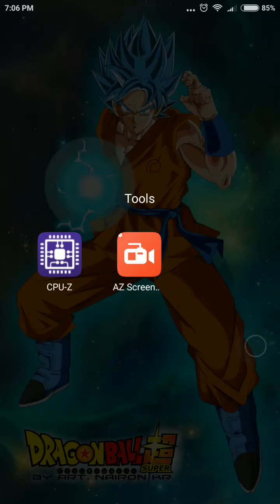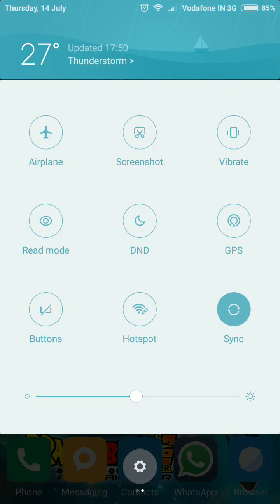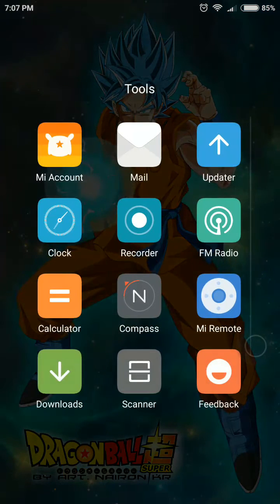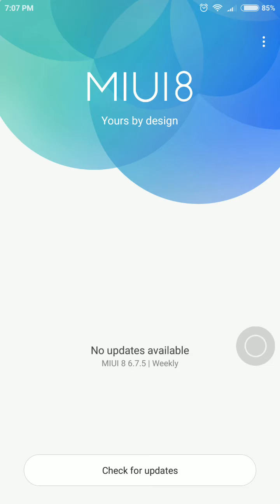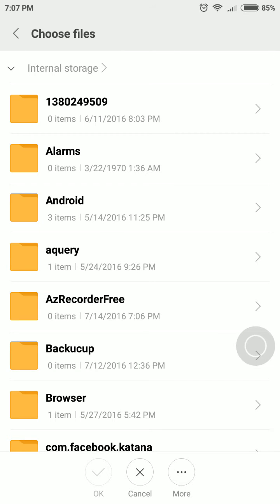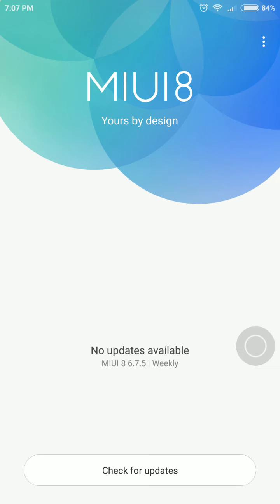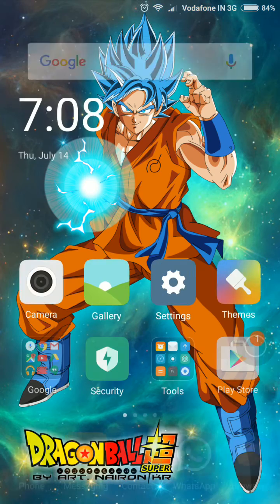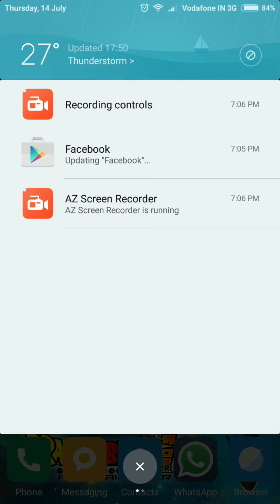How to Install miui 8 global ROM for Redmi note 3/mi 2/mi 3/ mi 4/ mi max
Hey guys!!! how to install miui 8 global ROM now I have kept video short and crisp because there is a second and tedious way of installation that is through recovery mode I have used only the updater tool to update the phone to miui 8. And please make sure you backup all your data as the data will get deleted through backup & reset section from settings menu and also battery should be at least 30%. Now I have just downloaded the below mentioned ROM and installed it straight away. Easy peezy hahahaha

Redmi note 3 pro / Redmi note 3 Qualcomm india

All other phones for xiaomi visit below website and download the ROM specified and meant for your phone model no.